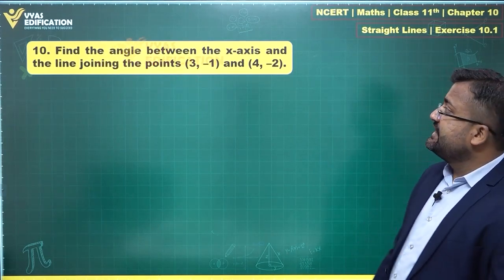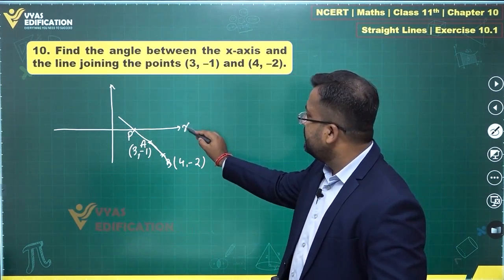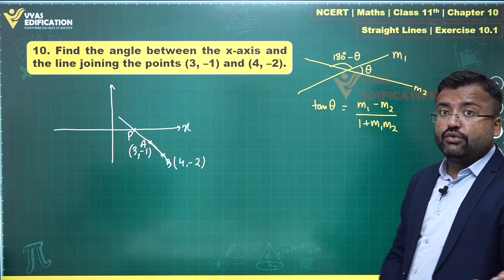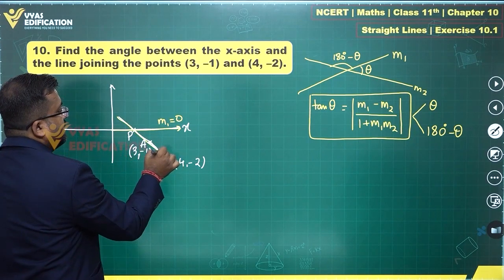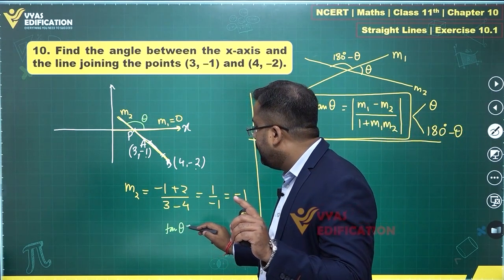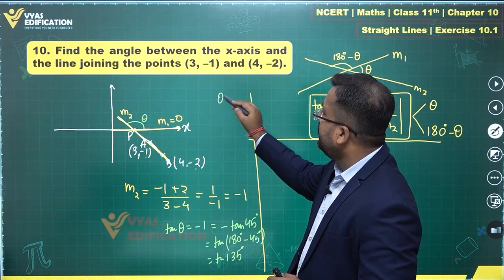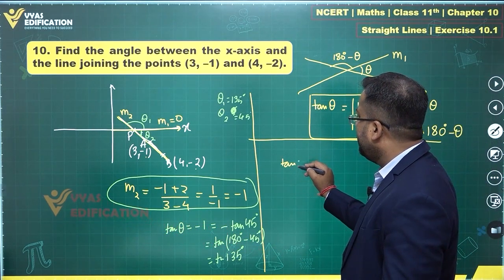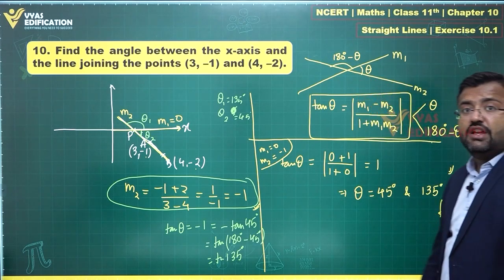NCERT 11th Maths Ch 10 Ex 10 1 Q 10 Straight Lines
10.  Find the angle between the x-axis and the line joining the points (3, –1) and (4, –2).

12th Passed or currently in 12th  Students - Path Breaker JEE (1 Year online exhaustive course)

For NEET
12th Passed or currently in 12th  Students - Path Breaker NEET (1 Year online exhaustive course)

CBSE Solutions
NCERT Solutions
NCERT 11th
NCERT 11
CBSE 11th
11th Solutions